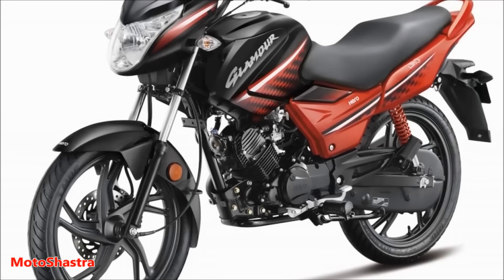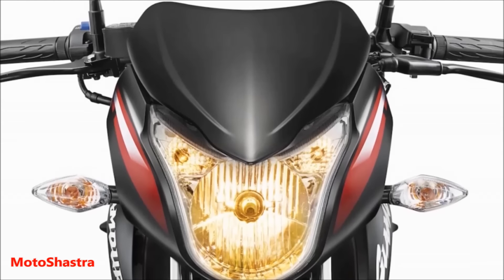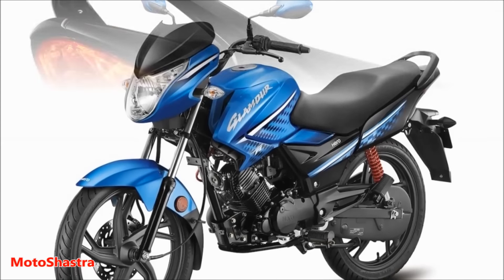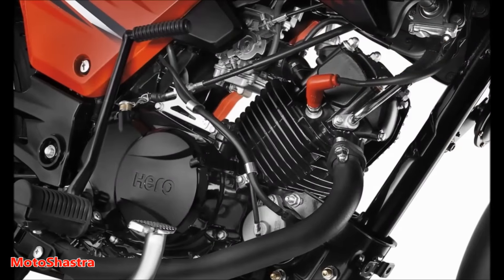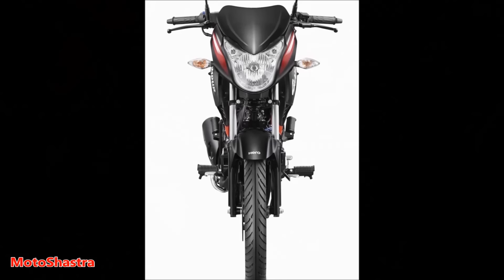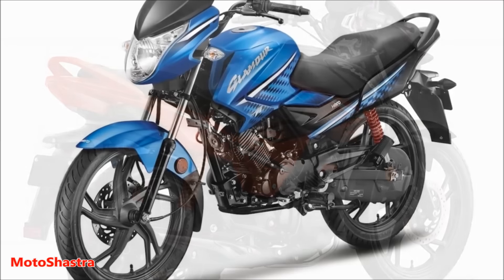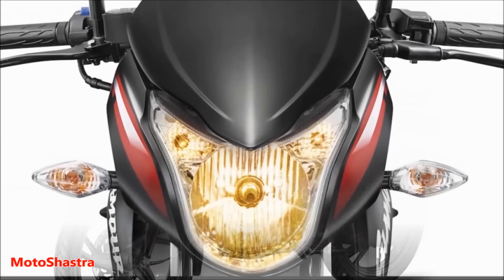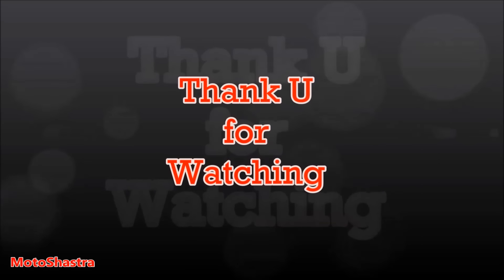Hero Glamour 125 2017 / MotoShastra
New Key Features Glamour 2017 :-
• Auto Headlight On (AHO)
• LED Tail Light
• Torque on demand (TOD)
• Hero MotoCorp’s i3S Technology for Better fuel efficiency
• Better Fuel Efficiency
• More Powerful Engine

*Action Camera I Use

*Best DSLR Under 30K

1.Helmets UNDER 1000rs-
*Studds Professional

*Vega Cliff

*Studds Ninja Flip-up

*Steelbird Adonis

*Studds Chrome

2.Gloves-
*Pro Biker Full

*Scoyco Mc 10

*Studds SMG 4

*Vega MCS-29

3.Best Smartphones-
*Nokia 6

*Nokia 8

*Redmi 4 32 GB

*Moto G5s Plus

*OnePlus 5

*Moto G5s

*Samsung Galaxy J7 Prime

4.Best Headphones UNDER 1000rs-
*BoAt BassHeads 225

*JBL C100SI

*Philips Bass+SHE4305

*Sennheiser CX 180

*Sony MDR-EX150AP

*Tagg Soundgear 150

*Creative EP-630

*1MORE Piston

*Sony MDR-ZX110A On-Ear Headphones

5.Hard Drive-
*WD Elements 1TB Portable

*Seagate Backup 1TB

*ADATA HV620S 1TB

*Transcend StoreJet 25M3 1TB

*Sony HD-SL1

*Lenovo F309

6.Power Bank-
*Mi 20000Mah

*Syska pro 20000Mah

*Ambrane 13000Mah

*Intex 11000Mah

*Mivi 10000Mah

7.16GB Pendrive UNDER 500rs-
*SanDisk Cruzer Blade

*Sony Microvault

*SanDisk Dual OTG

*Kingston DataTraveler

*HP v215b